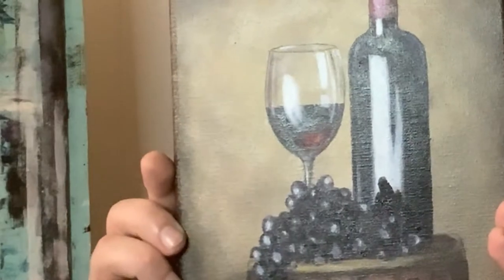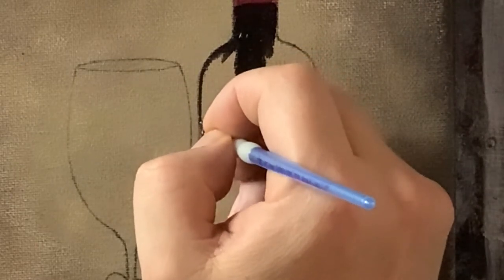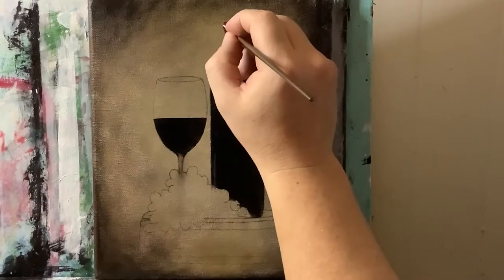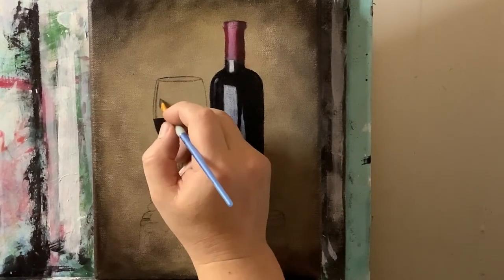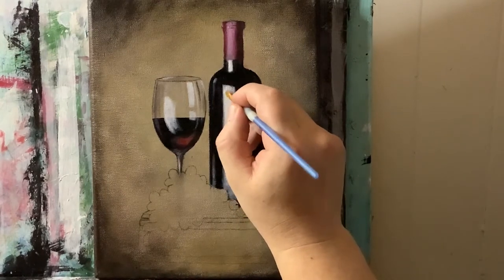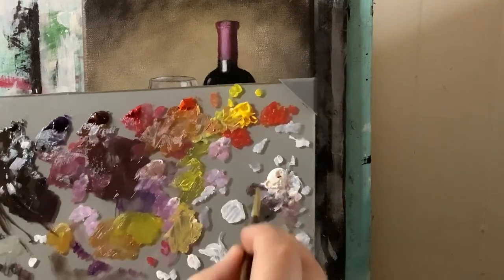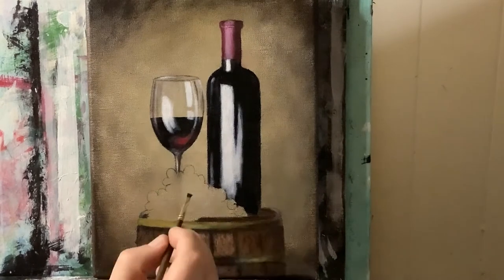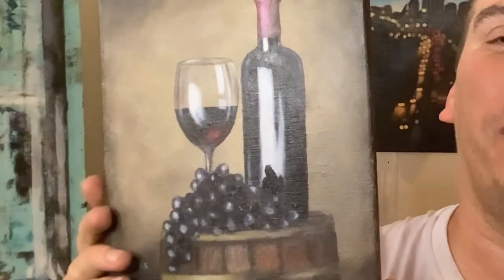Acrylic Wine Still Life Painting Lesson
Hello and welcome to this acrylic wine still life painting lesson!
This is nothing more than a few brushes, a couple of easy layers, some easy blending, and BOOM!! This piece is an absolutely fun simple and rewarding piece that does not require the exact colors I'm using but close enough will work just fine so let's do this!

Colors:
Titanium White
Permanent Black
Violet
Raw Umber
Burnt Umber
Cad Orange
Cad Yellow
Magenta Red

Brushes:
#12 Natural Bristle Flat Brush
1/4" Angle Brush
Script Liner

Materials:
8" X 10" Pre-stretched Canvas
Palette
Wax Transfer Paper
Stylus
Painters Tape
Blank Printer Paper
Ruler for measuring and drawing out grid in pen
Clean and Final rinse jars